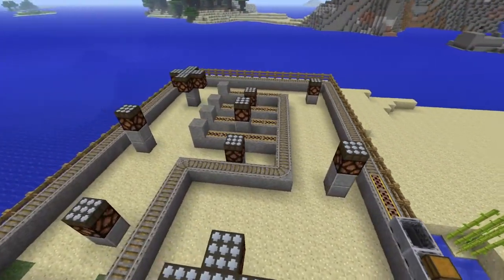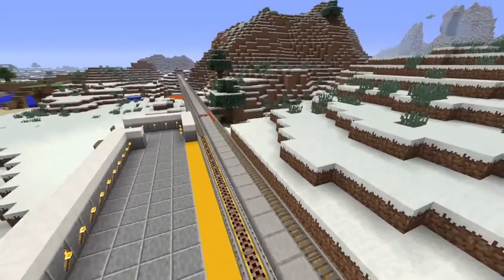West Coast Express Train (Minecraft Trains)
I know it's minecraft and all those stupid things, but hey you gotta showcase your work that u did when u lost wifi!